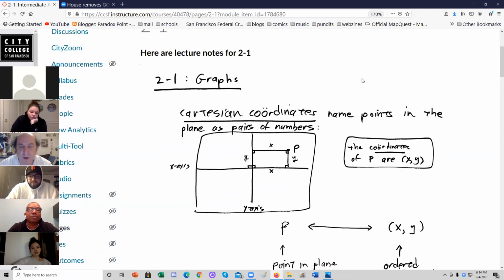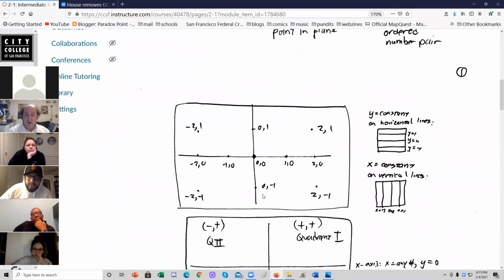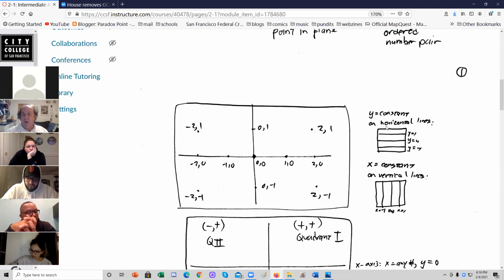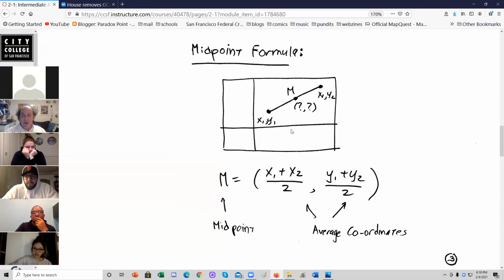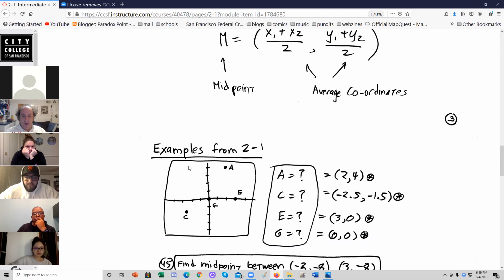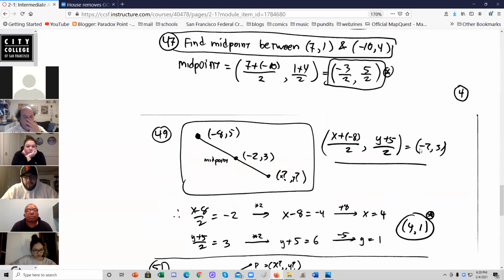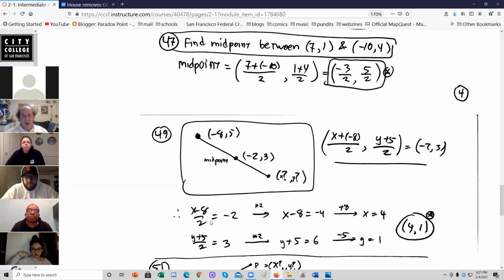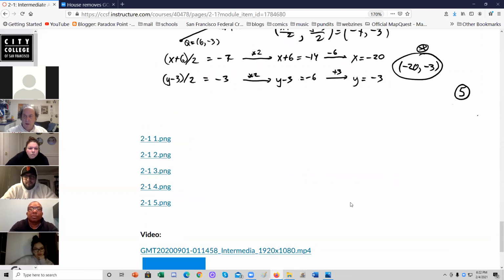intalg 2 1